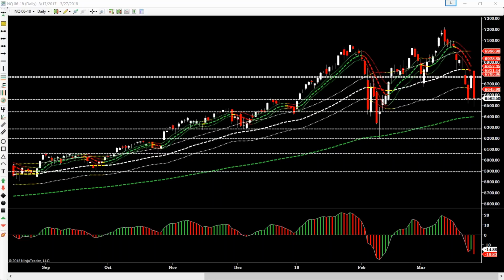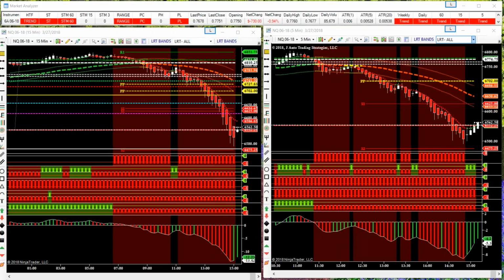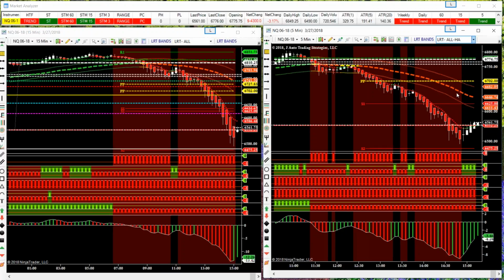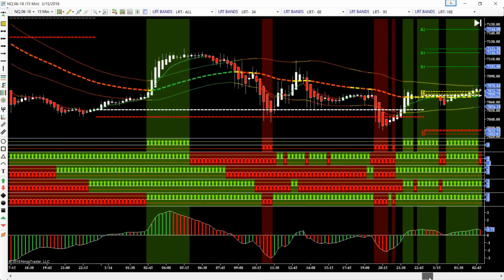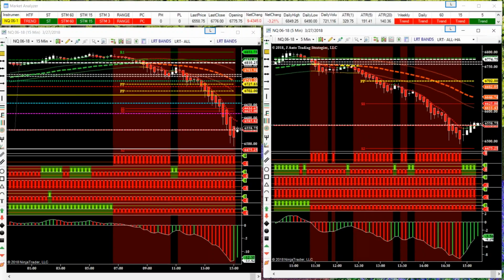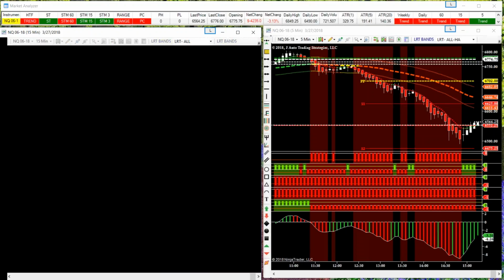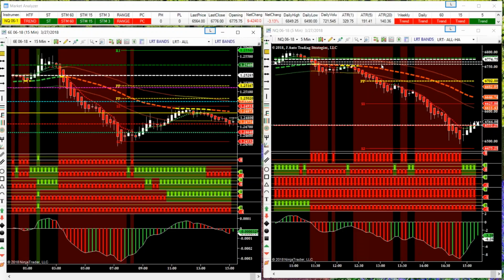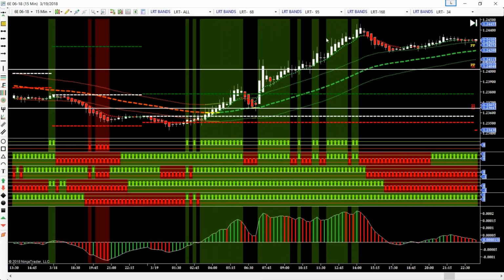3-27-18 Big Bear Bars Today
3-27-18 Big Bear Bars Today

RISK DISCLOSURE